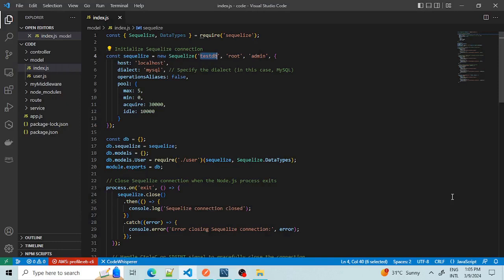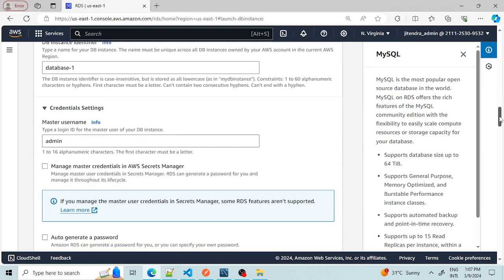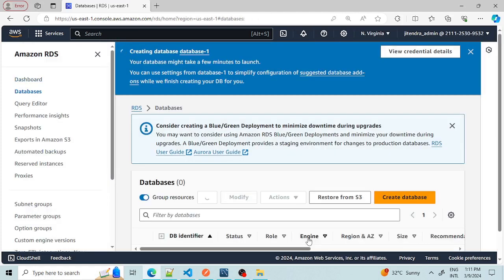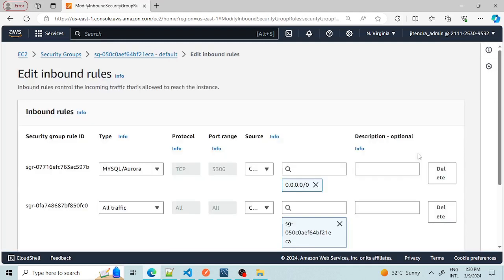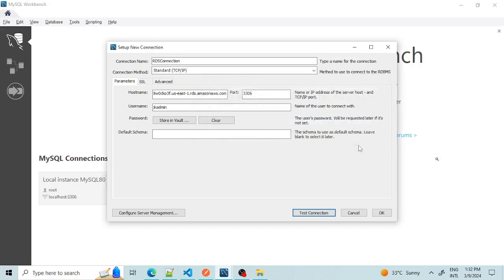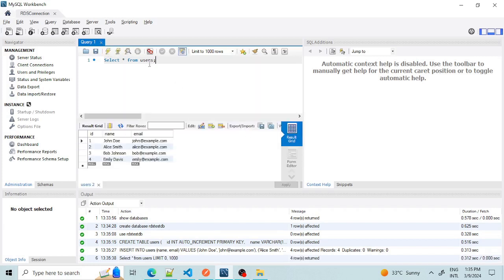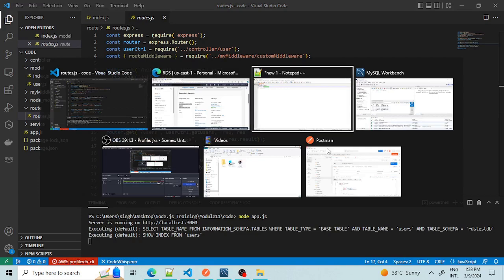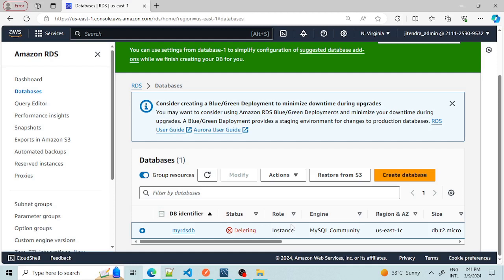Create AWS RDS DB | Connect localhost with RDS DB | Node.Js and RDS DB connection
In this tutorial, we'll walk you through the process of setting up an AWS RDS (Relational Database Service) database and establishing a connection with it using Node.js. Whether you're a beginner or an experienced developer, this step-by-step guide will help you seamlessly integrate your Node.js applications with an AWS RDS database.